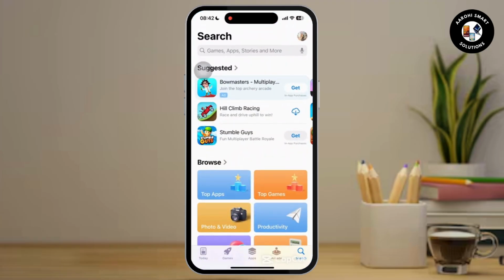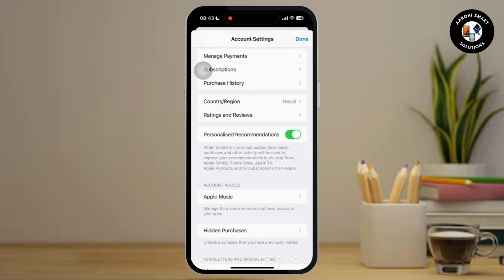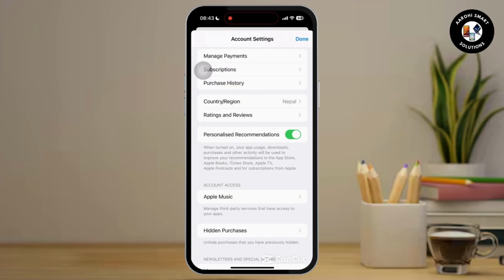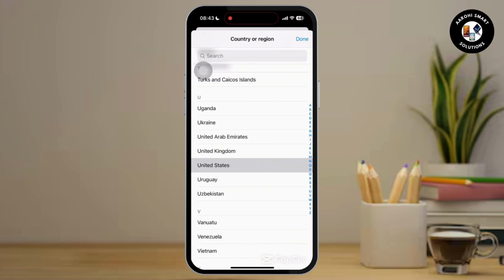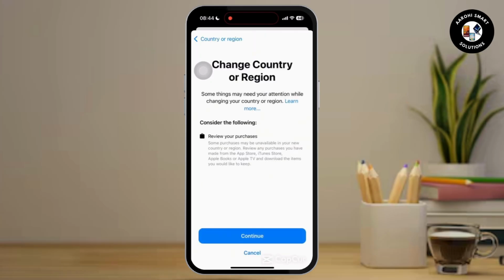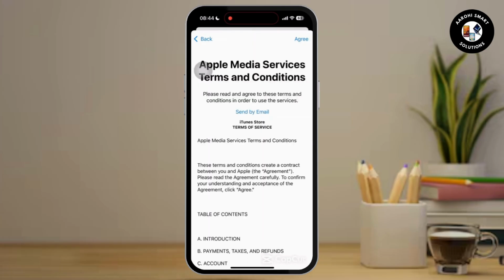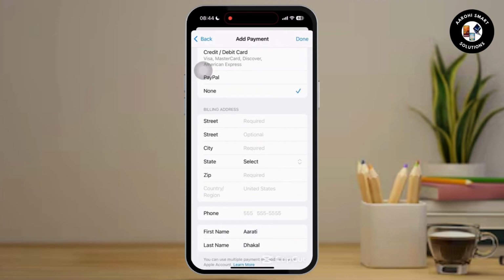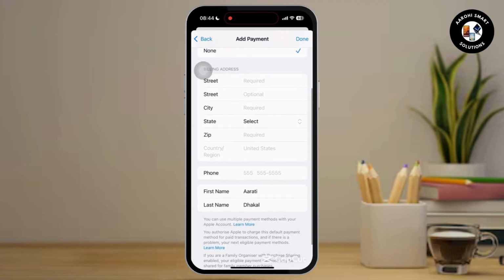How to Change Appstore Country or Region to United States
How to Change Appstore Country or Region to United States (2025)! Want to switch your App Store country or region to the United States to access apps and content available there? This video will guide you through the steps on how to change your App Store country or region to the US quickly and easily. Whether you’re asking, "How do I change my App Store country?" or need help with the region switching process, this tutorial has you covered. Learn how to update your settings and enjoy the US App Store content today!

Timestamps:

00:00 How to Change Appstore Country or Region to United States
00:10 How Do I Change My App Store Country?